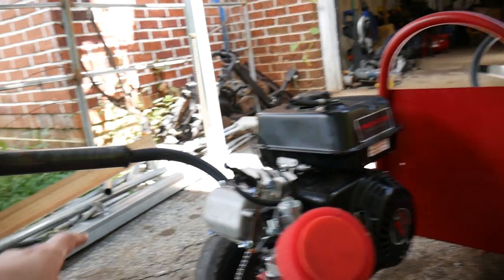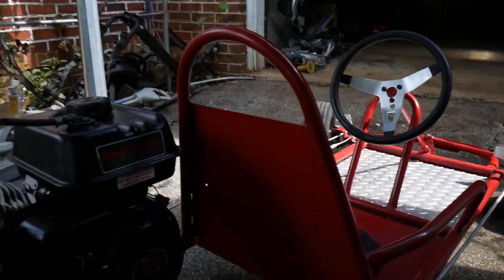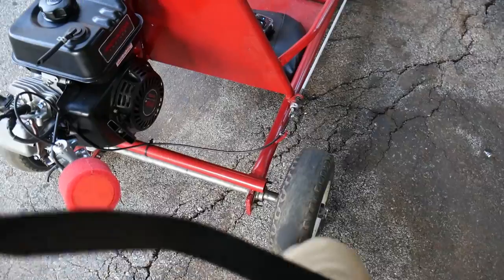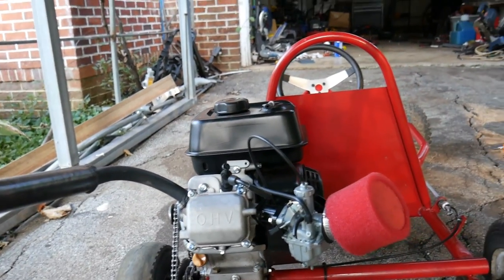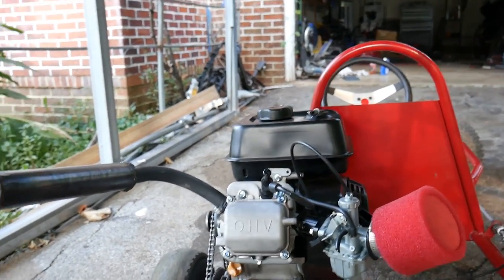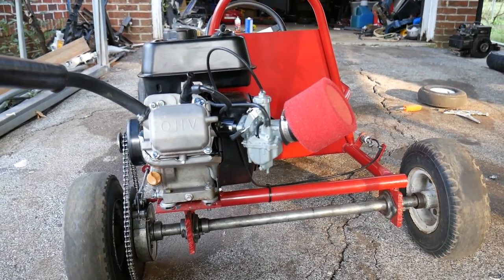Restored 212cc Go Kart is Fast!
I ride my 212cc go kart with 12/66 gearing, Race it, Drift it and Go for a top speed run! Pov
Lots of Fun and pretty fast.

Mods: mikuni carb (#100 jet)
Custom header with muffler
Governor removed
Gearing 12/60

Do give me feedback or any constructive criticism in the comments.

* family friendly *